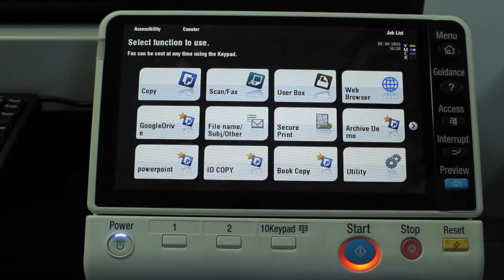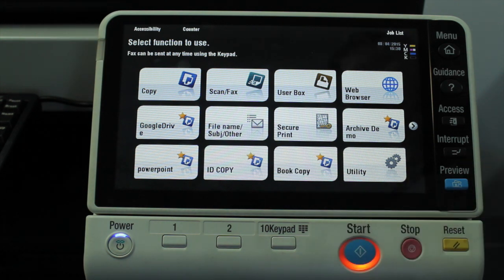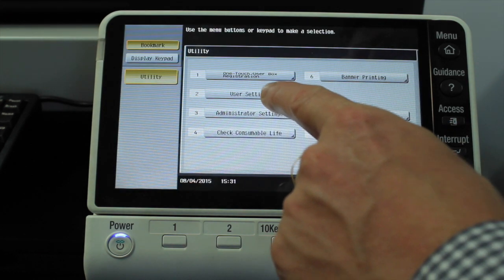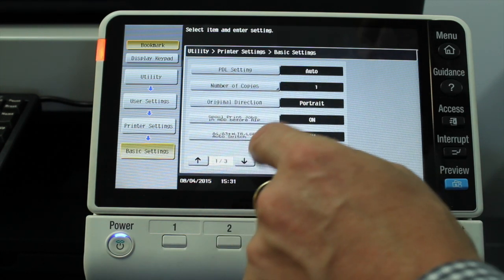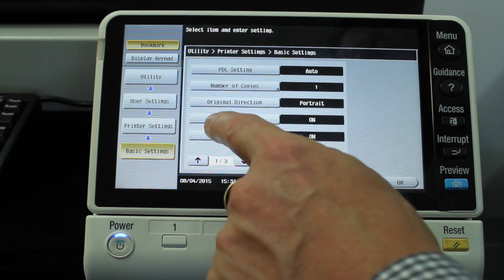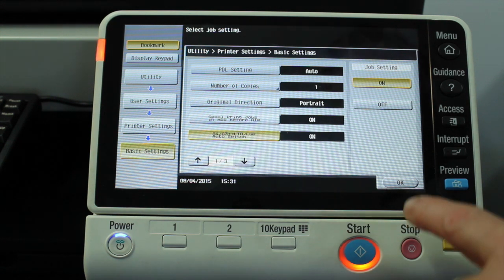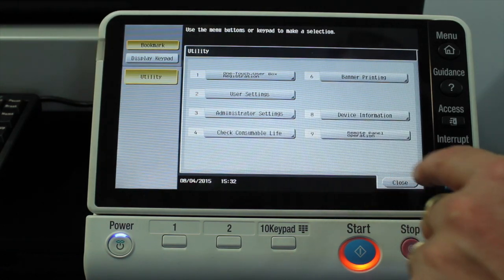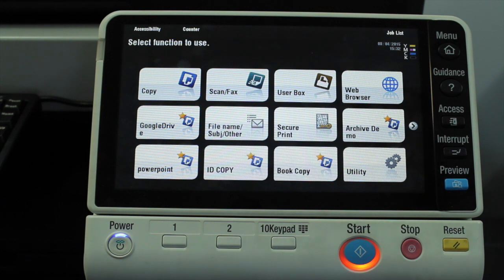Konica Minolta bizhub: Paper Size Auto Switch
This video is about the Konica Minolta bizhub C224e-C754e, we show you how to modify paper size settings and the paper size auto switch functions.